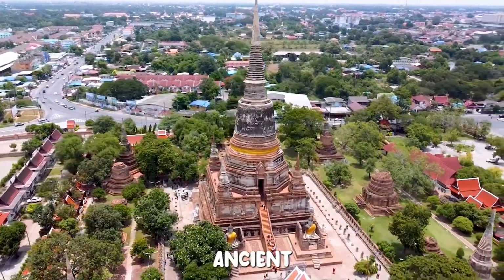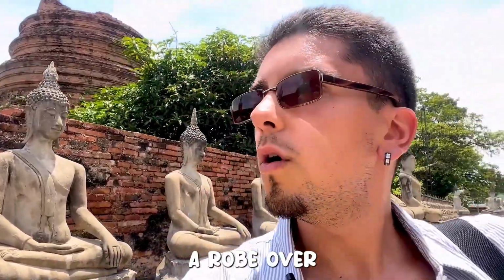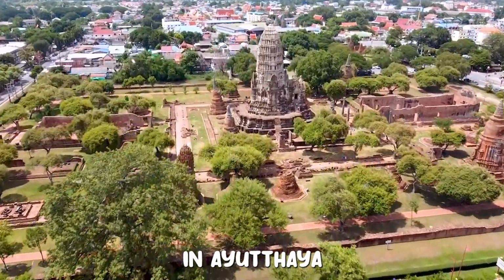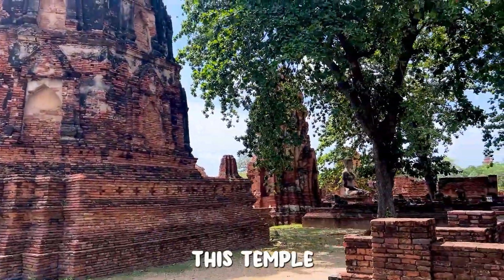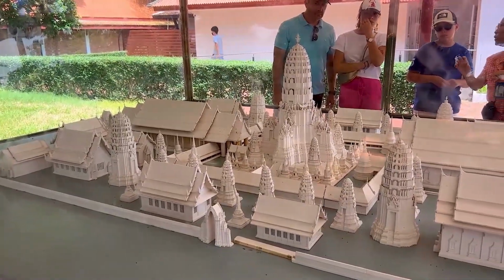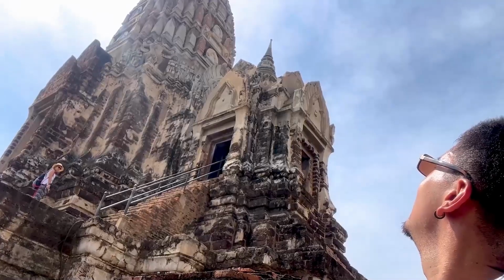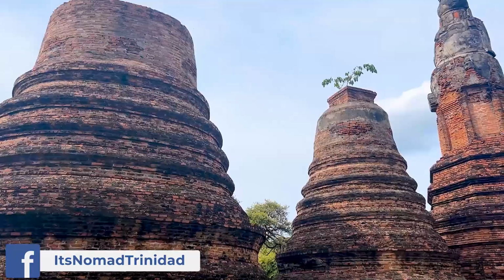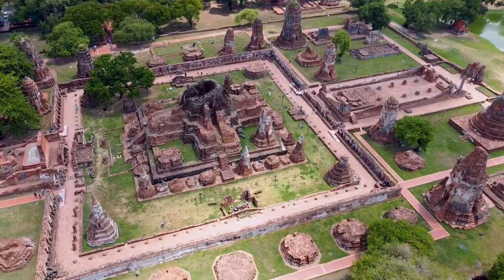Ayutthaya: Thailand's Ancient City | Must-See Travel Destination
Welcome to the Thailand Series! For the next month, I will be posting content from my recent trip to Thailand. If you have any more questions about what I did during my time in Thailand, you can check out the Notion Page I made for free.

Today, we're taking you on an exciting journey to Ayutthaya, a city that holds the key to Thailand's rich history and cultural heritage.

My name is Trinidad. I am a student who loves to travel and try new foods. I enjoy exploring different cultures, and cuisines and learning more about the Philippines.